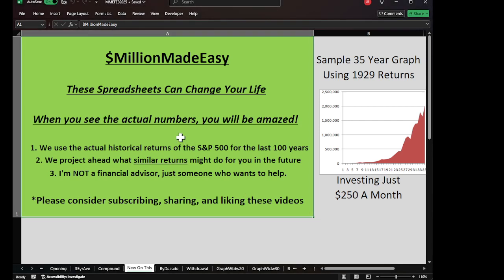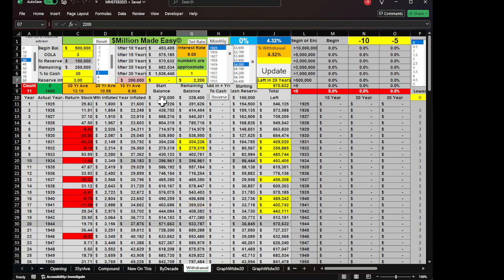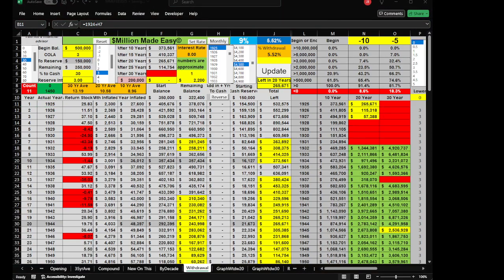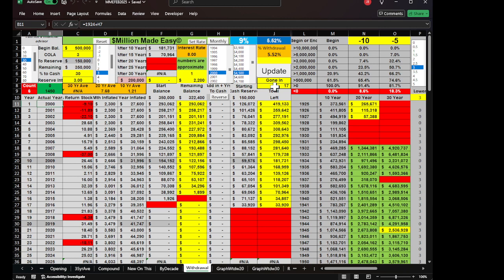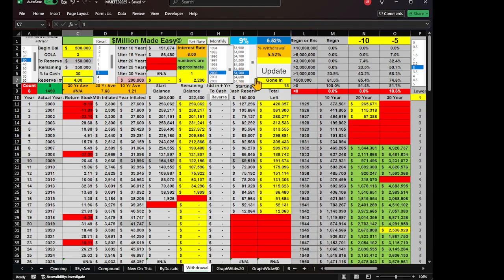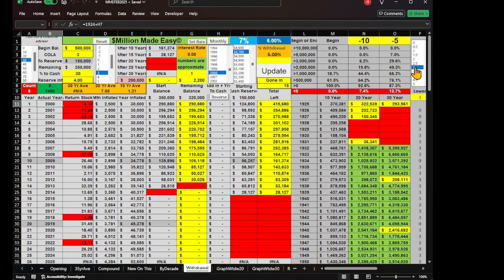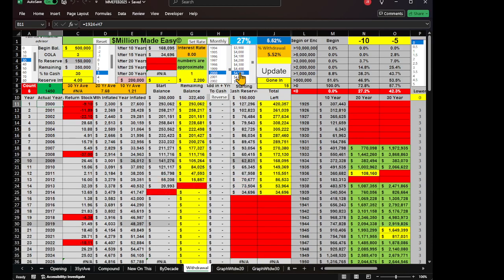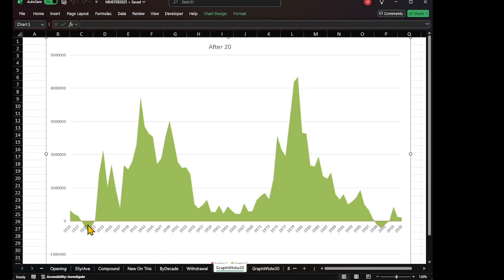Can A Person Retire On $500,000?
@millionmadeeasy8460 This person wants to know how much he can safely withdraw monthly and be reasonably assured his money will last. In this video, we run his numbers to help him see his options.